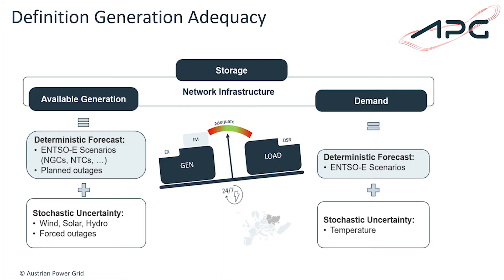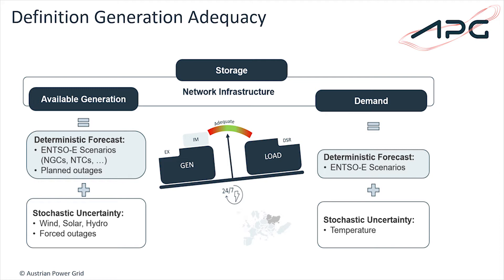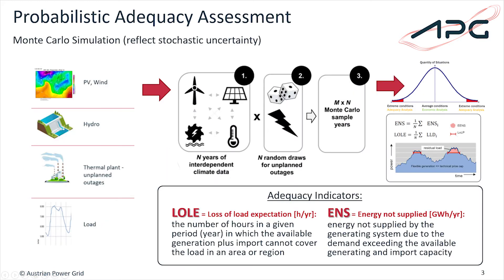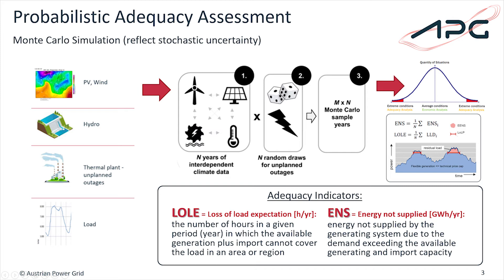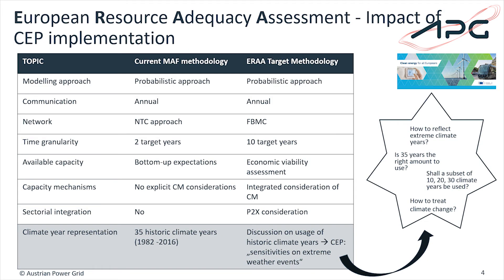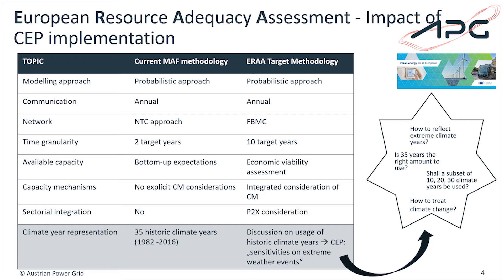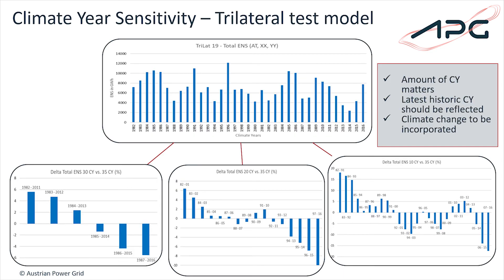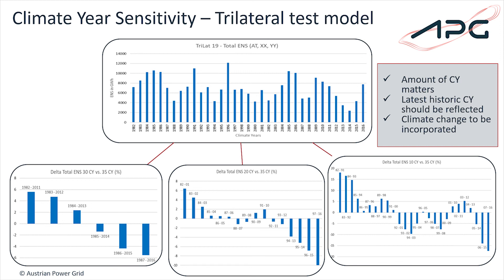Impact of Climate Year usage in generation adequacy assessments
Generation Adequacy Assessments in the European framework try to answer the question if available generation plus imports suffice to cover future levels of demand during every hour of the year. Since the European generation mix is dominated by volatile generation from renewable energy sources, and thus is highly influenced by different climate conditions, a probabilistic approach is employed. In order to perform such probabilistic generation adequacy assessments, Monte Carlo Simulations are used, applying 35 historic climate conditions ranging from the years 1982 to 2016. The topic of selection of climate years in probabilistic adequacy assessments arose during drafting the ENTSO-E Methodology for the European resource adequacy assessment required through Article 23 of the Regulation (EU) 2019/943 of the European parliament and of the council of 5 June 2019 on the internal market for electricity. In order to support discussions on climate year usage, an academic model using only a subset of three country nodes was created to vary the amount of climate years used in the assessment. The impact on adequacy indicators (Loss of Load Expectation and Energy Not Supplied) when changing the amount and range of climate years used in generation adequacy assessments is discussed. Future investigations will focus on the incorporation of more recent climate years reflecting also the years 2016 – 2020, but therefore European input data first needs to be gathered.

This project group is part of the EMP-E 2020 online Conference that will take place from 6th-8th October 2020. The EMP-E brings together scientists and policy makers working on current energy modelling and energy policy issues, looking at the current and future opportunities for change. This annual conference seeks to bridge the gap between scientific modellers and policy makers at all levels, with the help of European Commission representatives.

And check out the videos from other project groups of the EMP-E Conference: